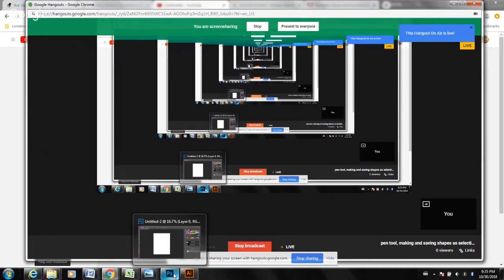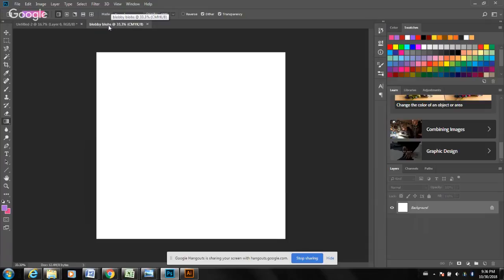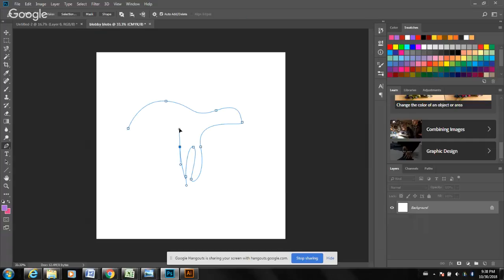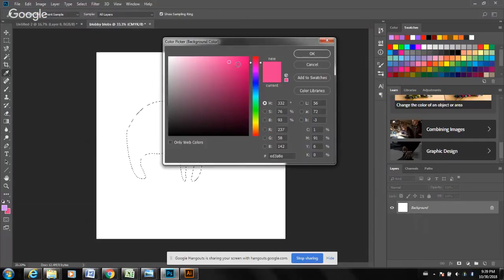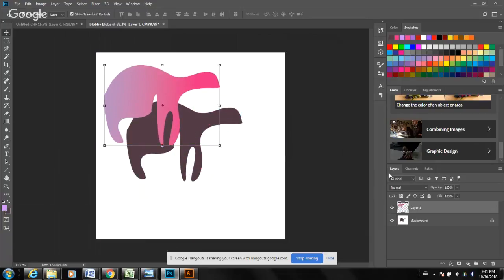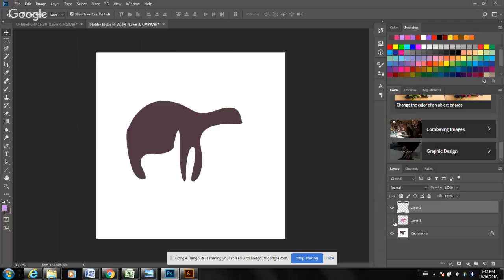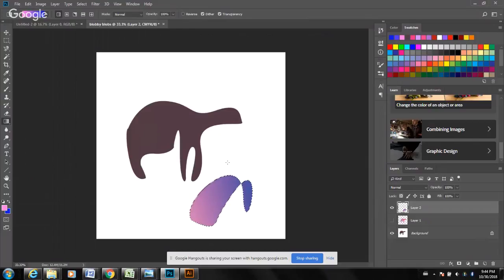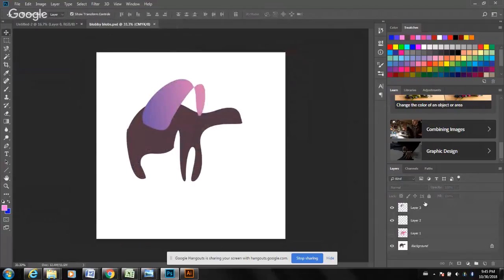pen tool, making and saving shapes as selections, and gradient tool